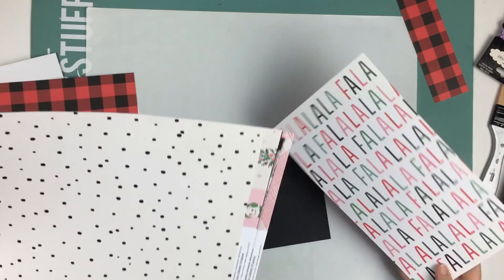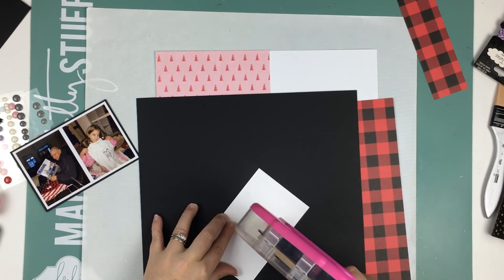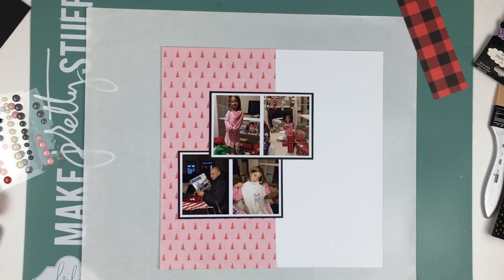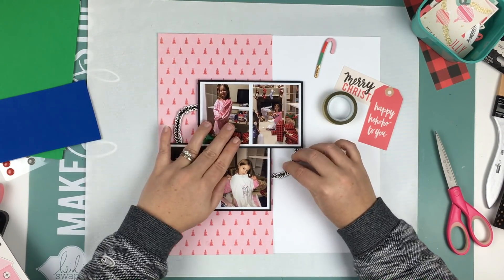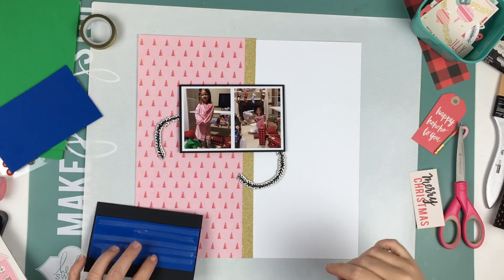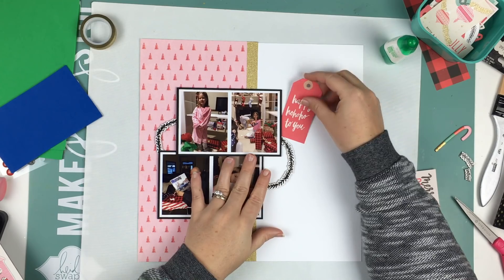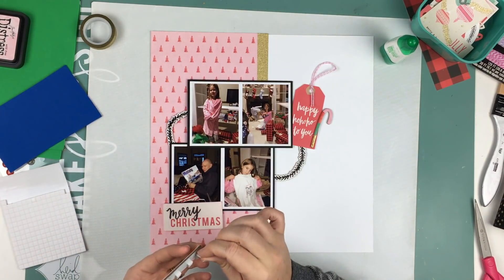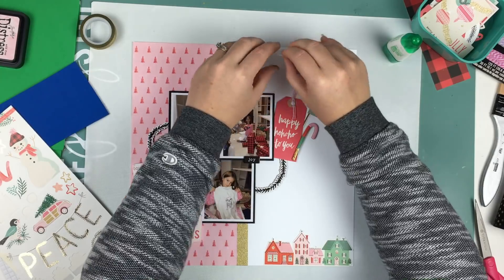12 days of Christmas with Tina Gale & Heather with special guest Lina Day 10